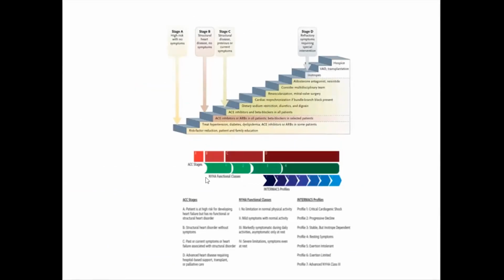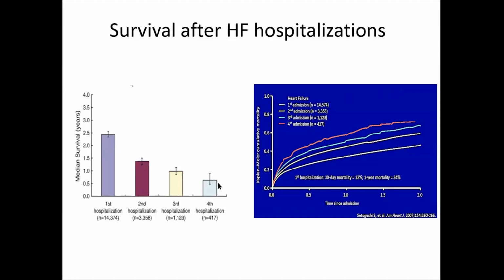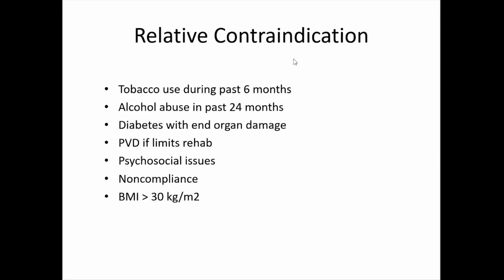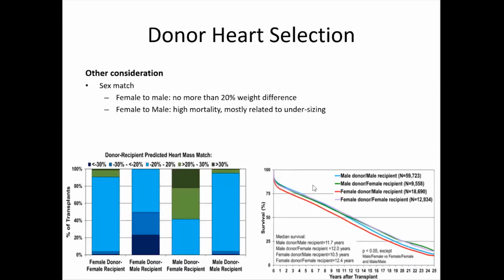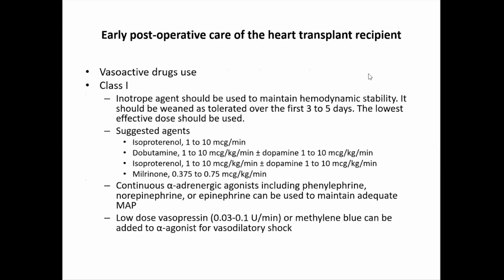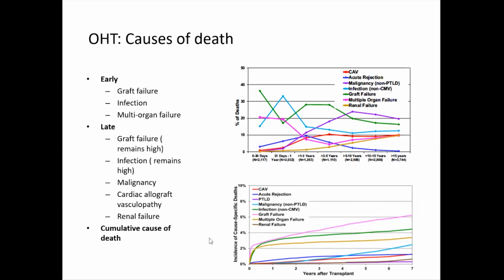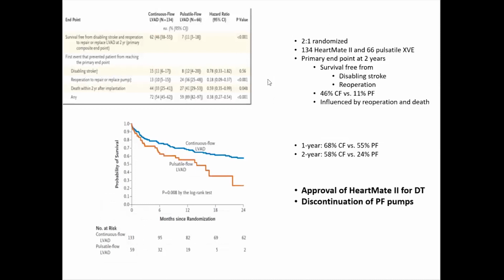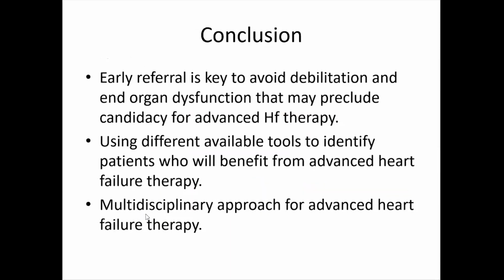Advanced Heart Failure Therapy (Rayan Yousefzai, MD) August 12, 2020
ZOOM RECORDING
HMDHVC HEART FAILURE EDUCATION CONFERENCE

“Advanced Heart Failure Therapy”

Houston Methodist DeBakey Heart & Vascular Center, Heart Failure Education Conference featuring Rayan Yousefzai, MD as he discusses, "Advanced Heart Failure Therapy".